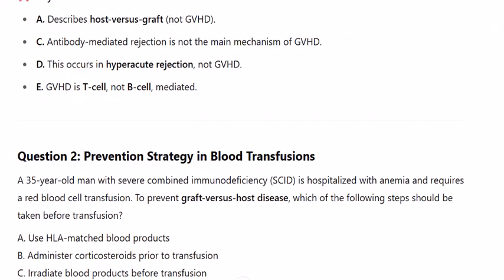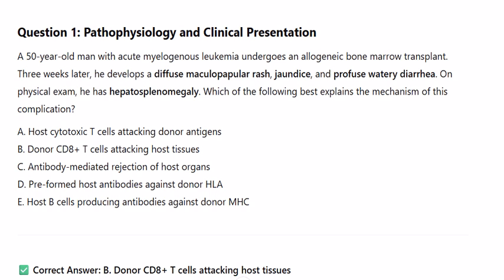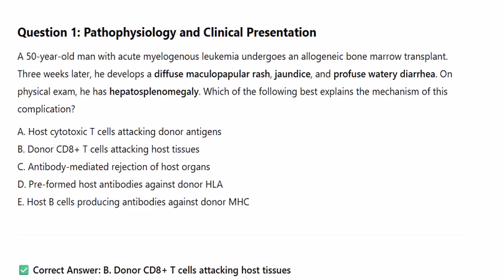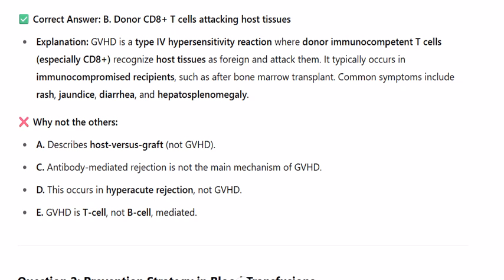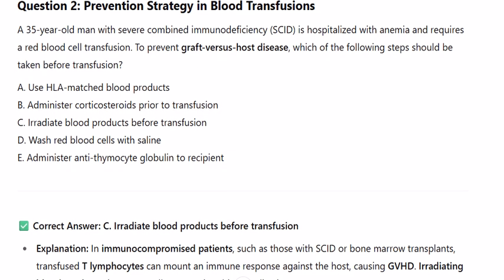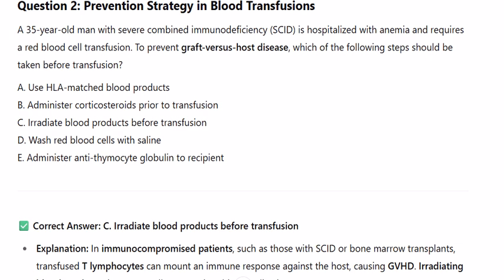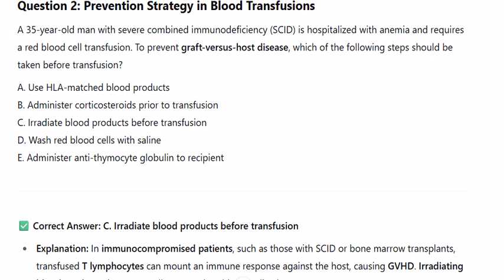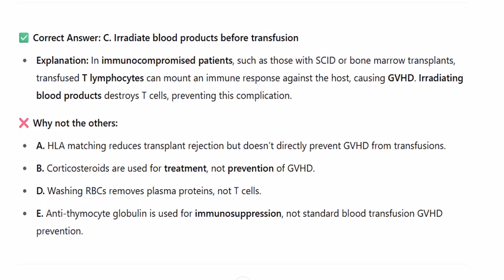Graft versus host disease GVHD